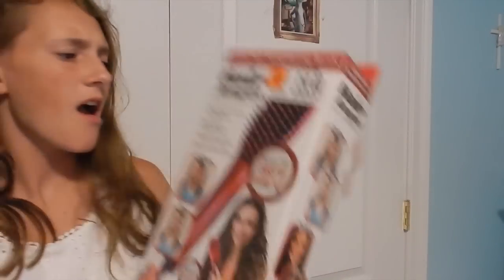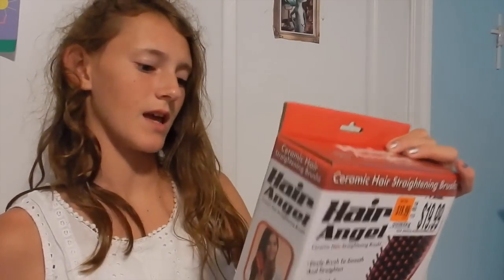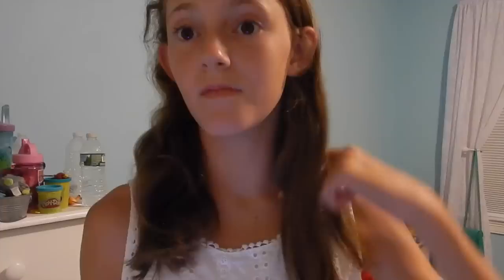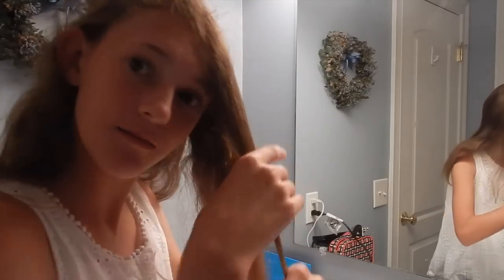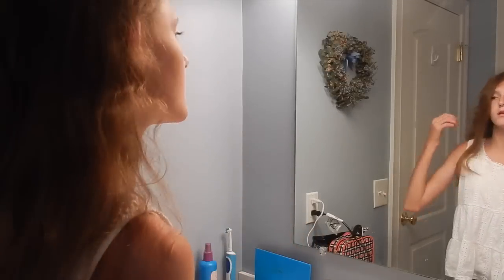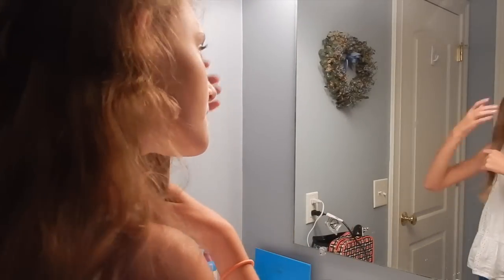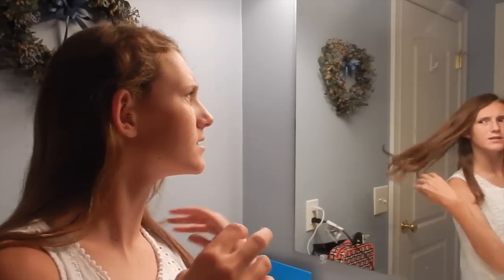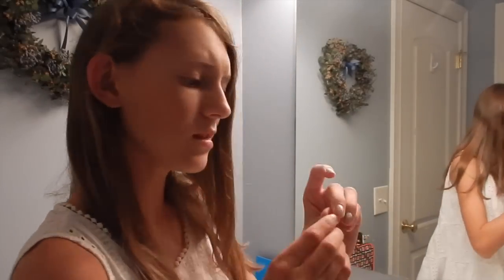Angel Hair- Hair Straightening Brush Review